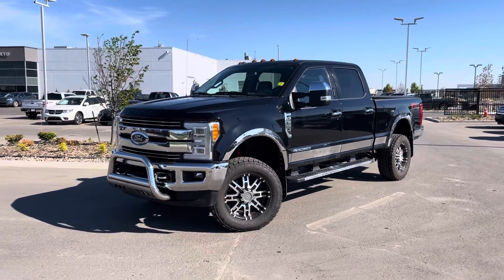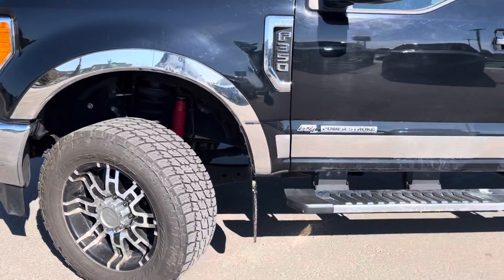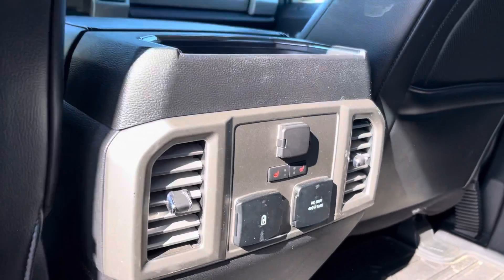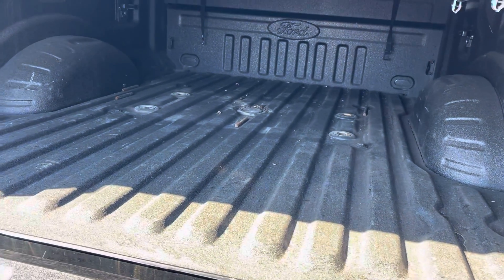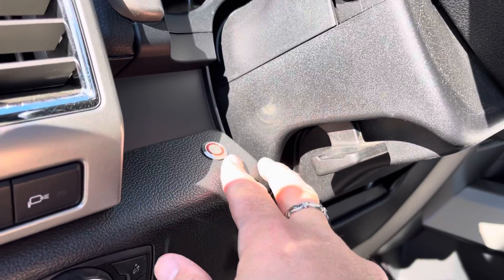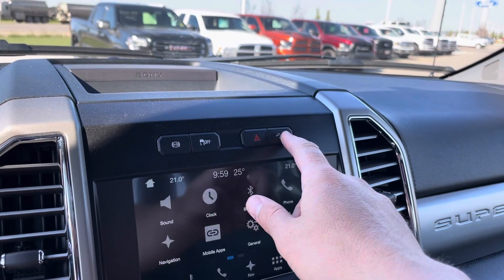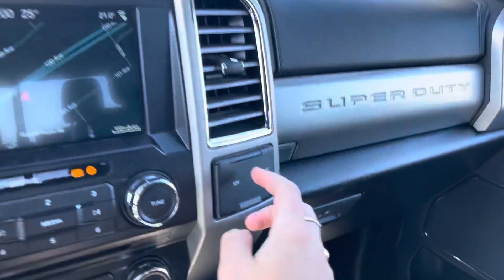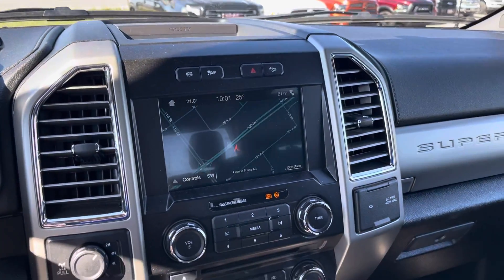2017 Ford F-350 Lariat walkaround 21W1E128A 85k